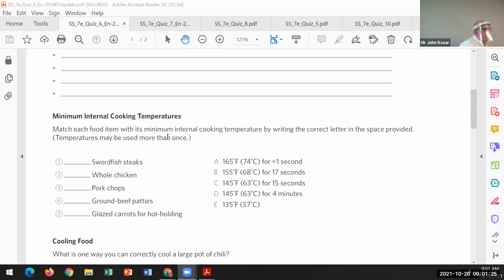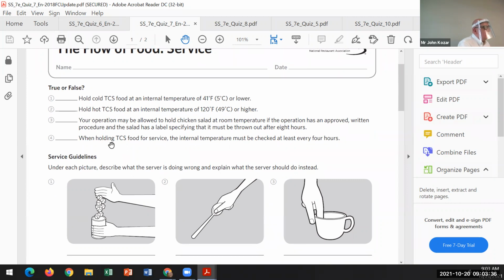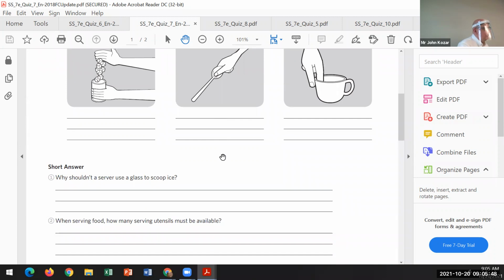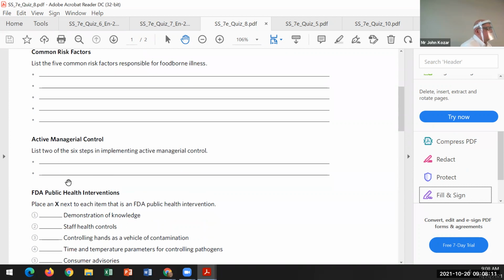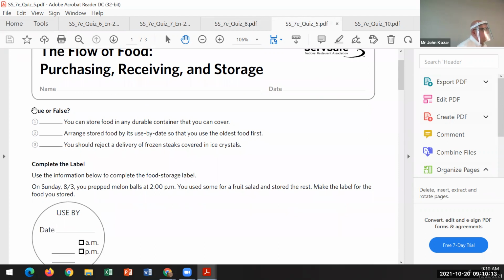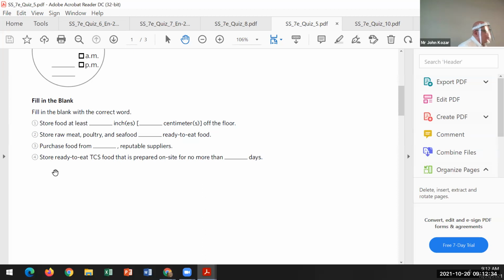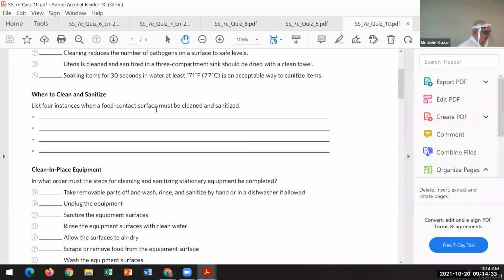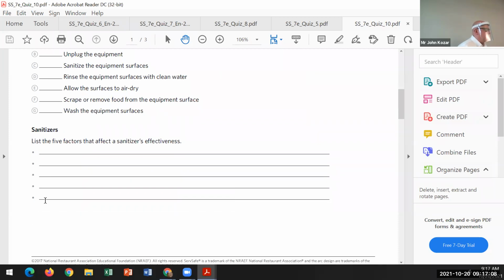CULA 105 Review 10/20/2021